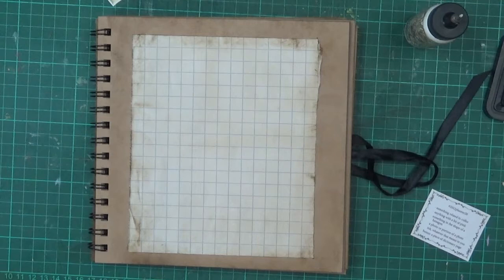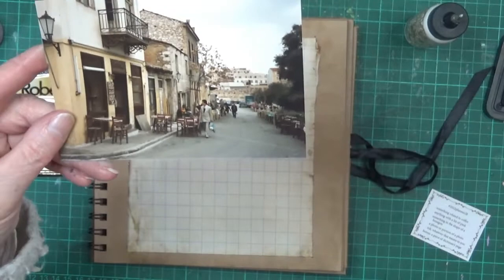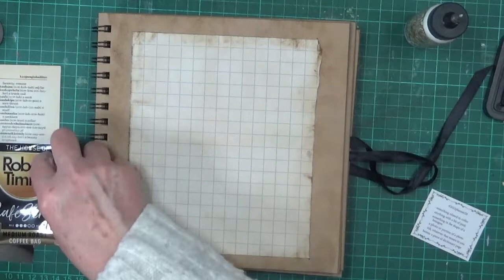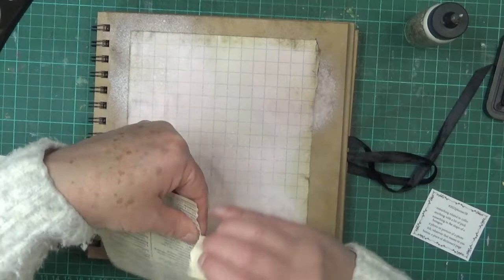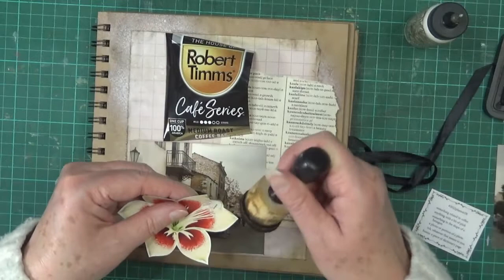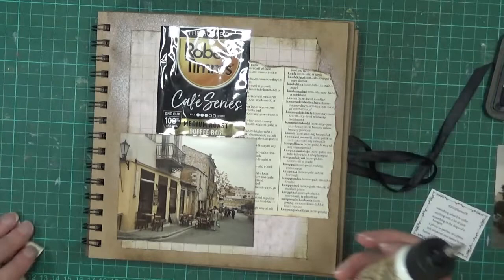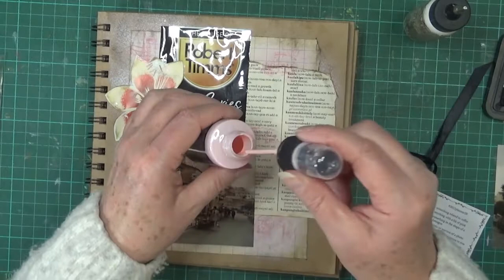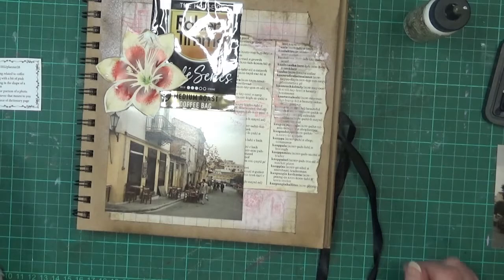Margaret Miller Collage Prompts 2022cwp28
I'm sorry it's been such a long wait.  Life has taken my time so crafting and video's have taken a back seat.  Please enjoy this quick video.
Margarete Miller’s Links

Mighty Network
The Collage Art Collective

My Contact & Social Media Details
Sue Luck
Officer  3809
Victoria   Australia

Sue